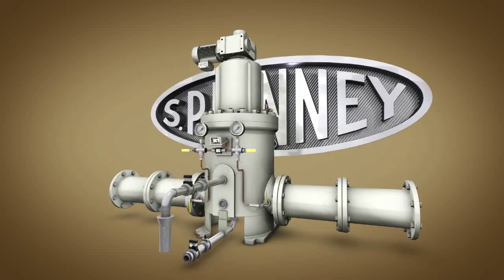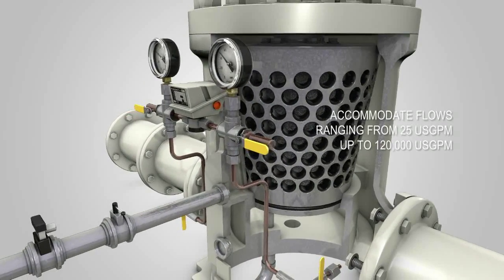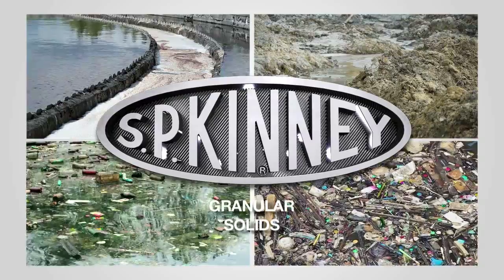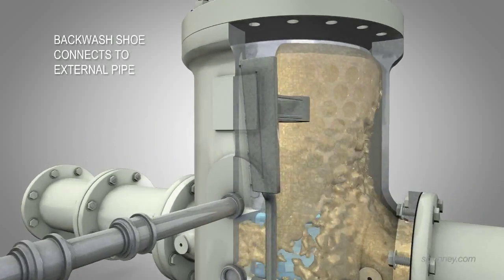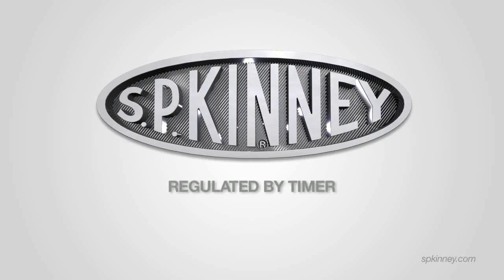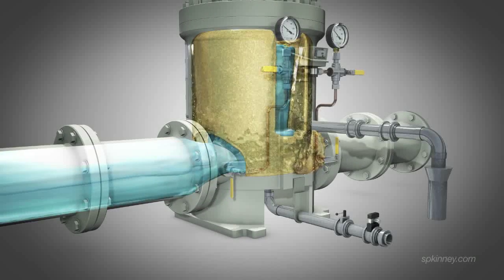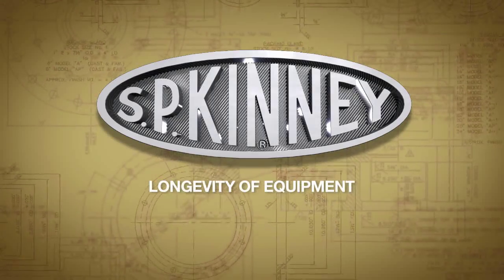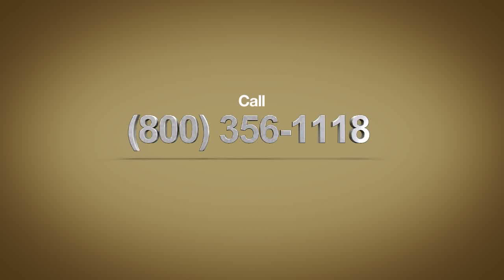S.P. Kinney Model "AP" Automatic Strainer (LOW PRESSURE)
S.P. Kinney Model "AP" Automatic Backwashing Strainer Demo.
This strainer is almost identical to the S.P. Kinney Model "A" Strainer, but is it suitable for lower pressure applications.